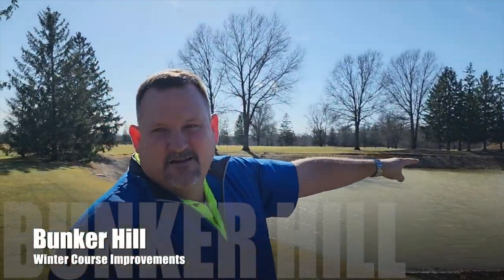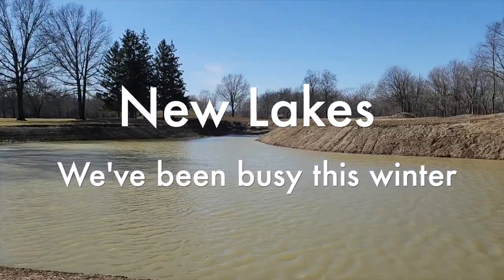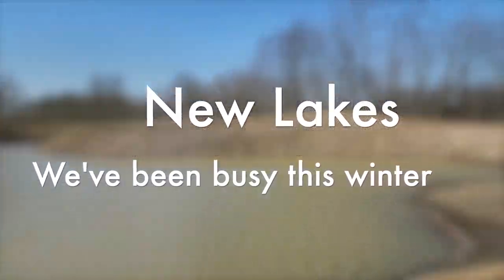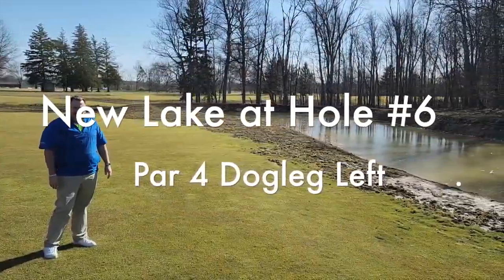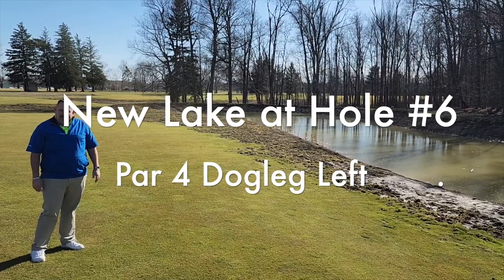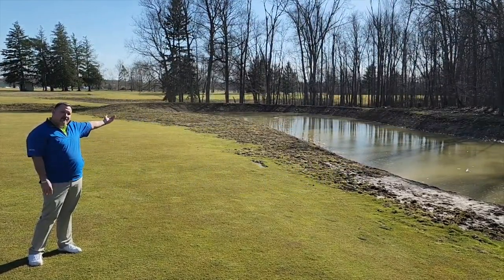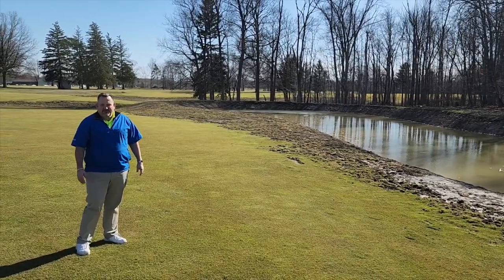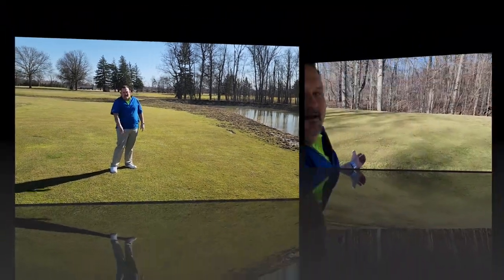WOW - Bunker Hill's tremendous improvements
NEW golf carts with GPS & Bluetooth
NEW lakes and improvements
NEW concrete cart paths

Bunker Hill - Winter Course Improvements
New 16' Deep Lakes - We've been busy this winter

Bluetooth golf carts to guide you
Drained & Regraded Lakes

New Lake at Hole #6 - Par 4 Dogleg Left
Hole #7

Ready for Golf - The course looks great!
Book Your Golf Outing or Event Now!

Prime golf outing dates for company outings
& fundraisers still available

Golf leagues for men, women, seniors, and couples

Bunker Hill Golf Course
3060 Pearl Rd., Medina, OH 44256